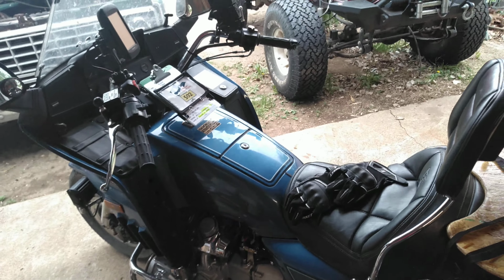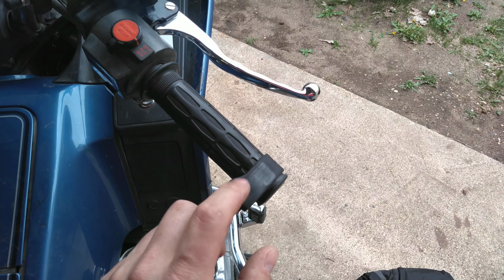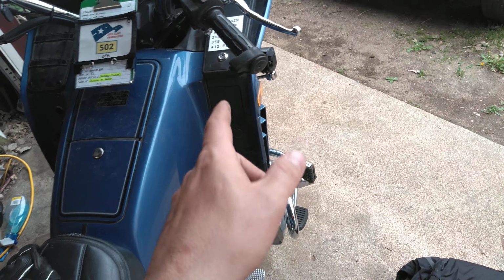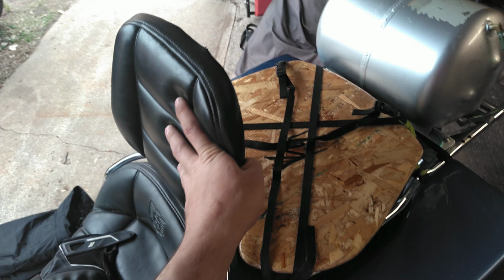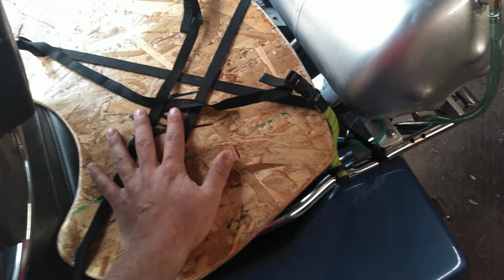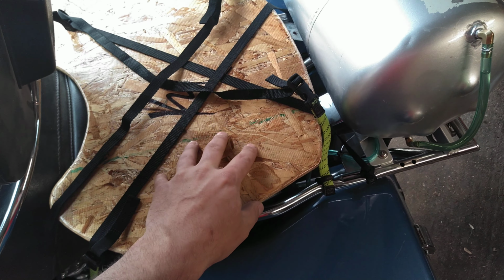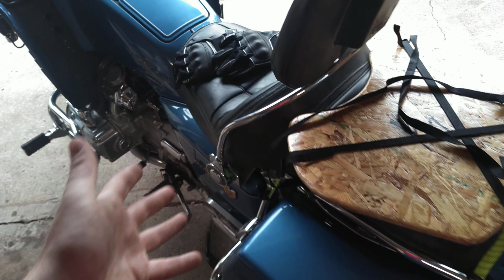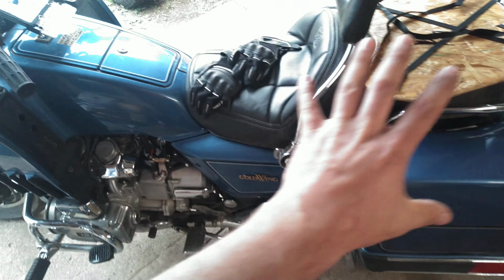Avoid Fatigue on Motorcycles